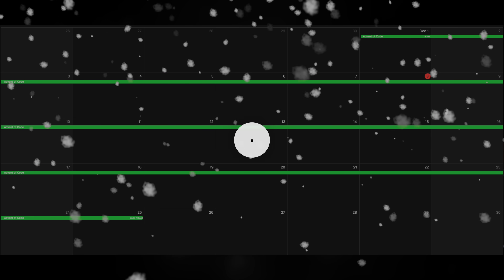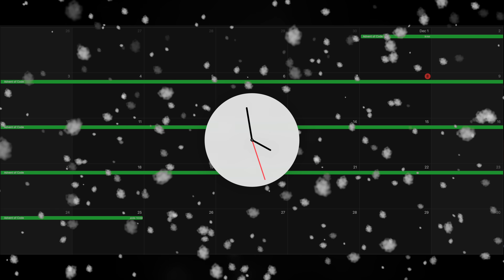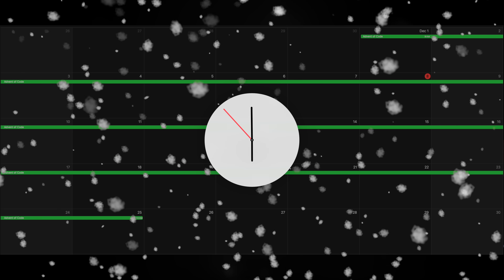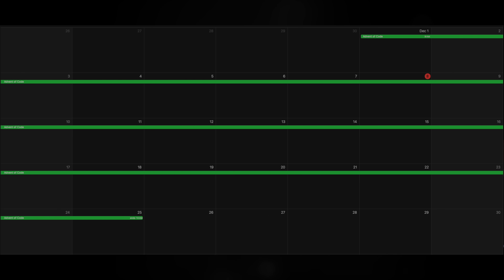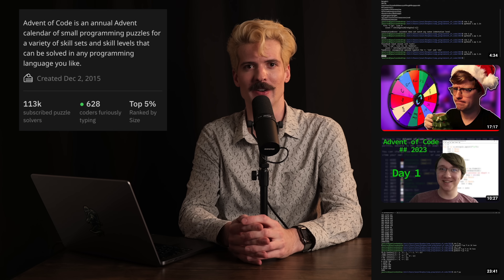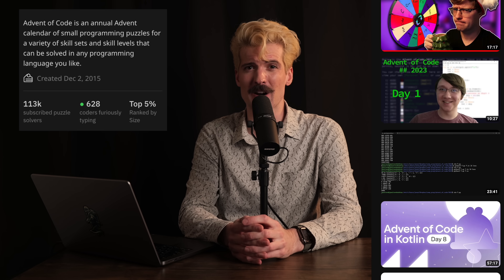Why YOU Should Do Advent of Code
Huge Advent of Code fan. If you haven't already started doing them, I can't recommend it highly enough. Leetcode has never been something I liked, this is different.